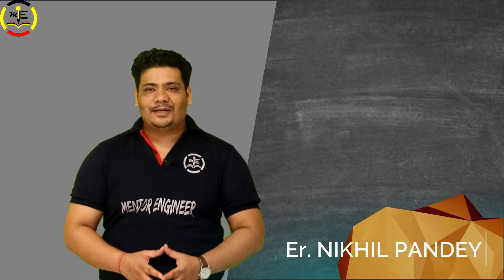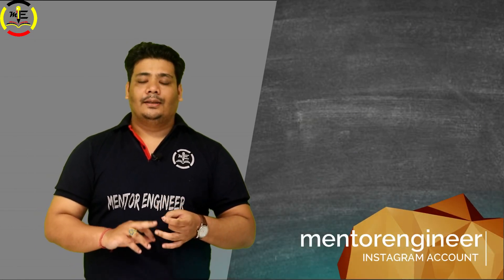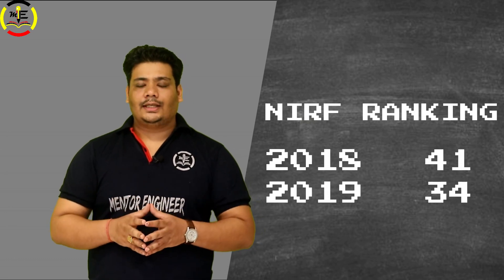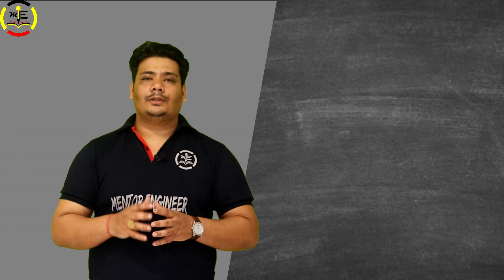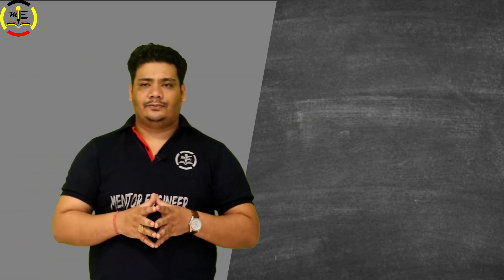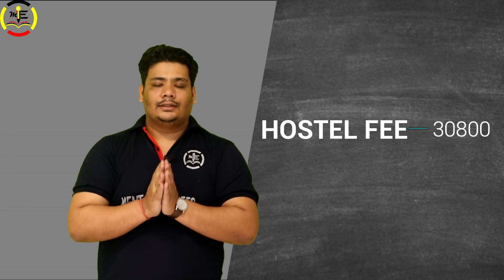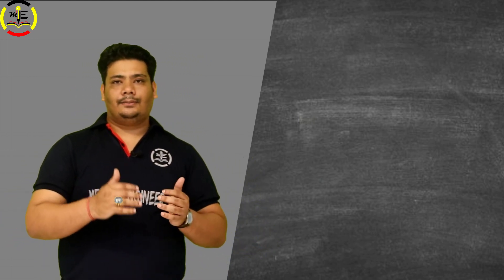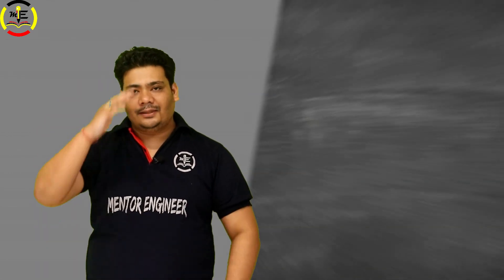|DTU Cutoff 2019|Opening Rank & Closing Rank |Ranking |Salary |Placement |Campus|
Topic Covered :-
dtu,dtu cut off jee mains 2019,dtu admission procedure 2019,dtu opening and closing rank 2018.

📌| Top 10 NIT | Opening And Closing Rank | Cut-Off | Placement | NIRF Ranking | Jee Mains -2019 |

📌| TOP 10 IIITs Opening And Closing Rank | Expected Cutoff | Placement | NIRF Ranking | 2019 |

📌| IIIT Allahabad | IIIT Allahabad Cutoff|Placements | Opening & Closing Rank |

📌|| IIIT Lucknow|| Placement || Cutoff Marks || Ranking || Campus Tour ||

📌| IIIT Hyderabad | Placement |JEE -Mains 2019 Cutoff|Ranking | Admission |

📌| EWS Cutoff Marks For NIT & IIIT College | Expected Rank | Jee Mains -2019 |

           Team
◾MENTOR ENGINEER◾